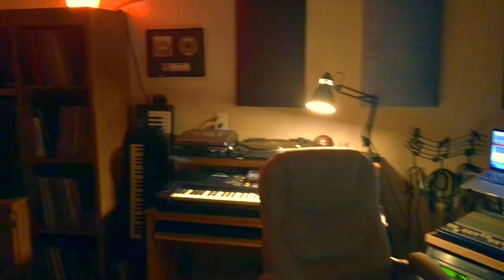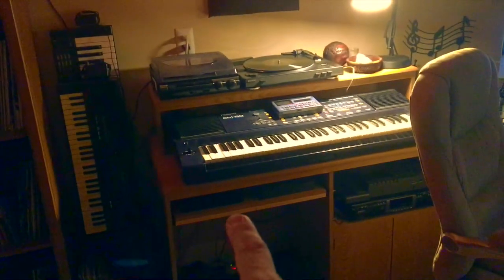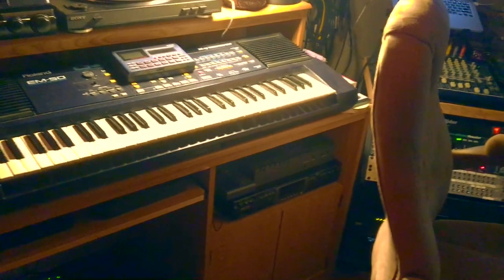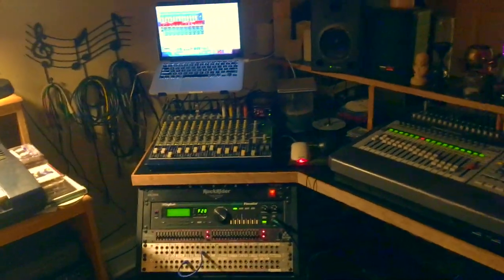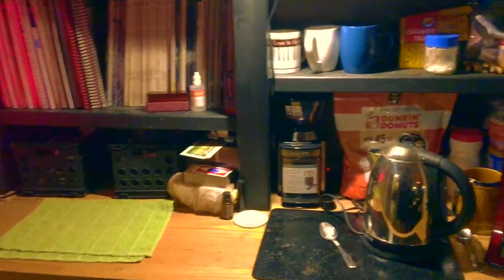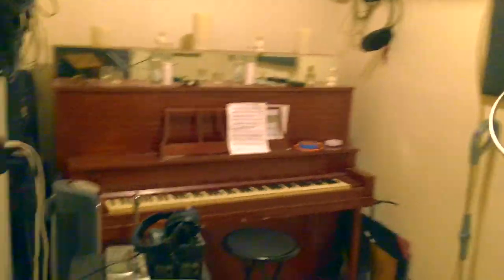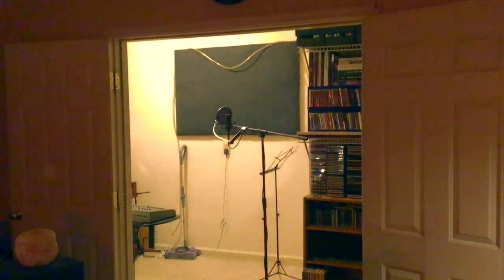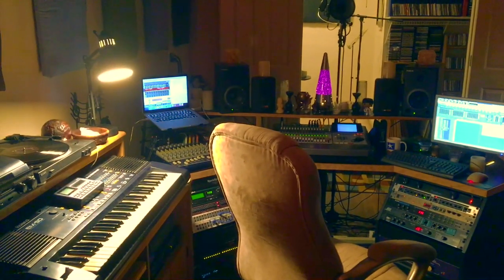Eric's Quick Studio Tour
In response to all the emails and Facebook messages from people saying, "Show us your studio!", HERE YOU GO...

This is the first of a series of videos showing you where I work on my art. I hope you enjoy it! By the way, if you're a recording studio guy or gal, I want to see YOUR studio!